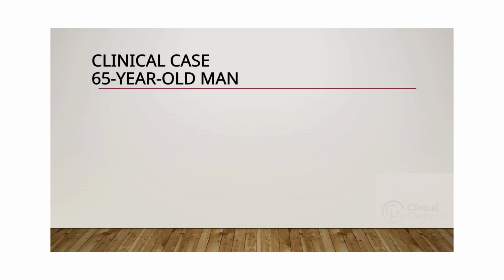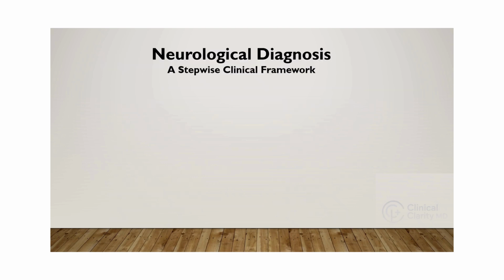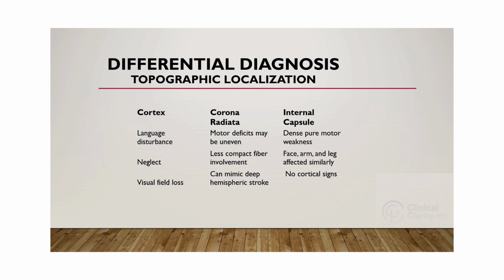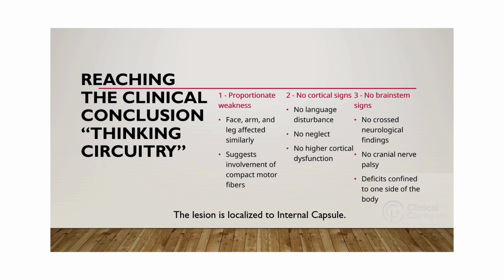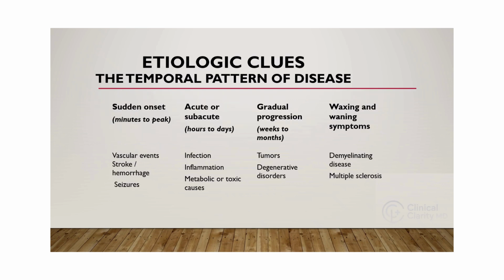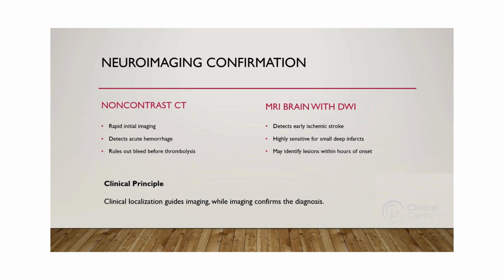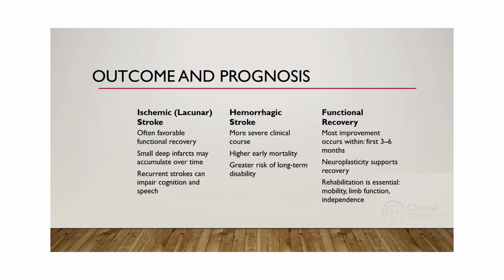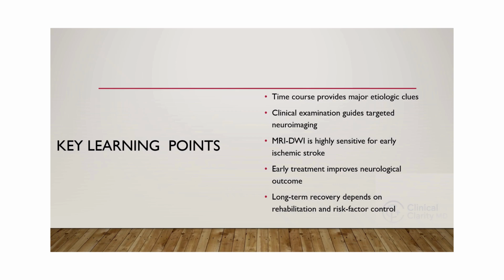Stroke Lesion Localization Explained | Clinical Reasoning in Neurology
How do neurologists localize a stroke lesion even before imaging?

In this case-based neurology presentation, we systematically approach stroke localization using clinical reasoning, neurological examination, temporal pattern analysis, differential diagnosis, and neuroimaging correlation.

Topics covered:
• Clinical localization in acute stroke
• Internal capsule vs cortical stroke
• Brainstem vs spinal cord localization
• Negative history in neurological diagnosis
• Temporal pattern of neurological disease
• CT vs MRI in acute ischemic stroke
• Acute stroke management
• Stroke prognosis and recovery

This presentation is designed for:
- MBBS students
- MD Medicine residents
- Neurology learners
- Medical educators
- Healthcare professionals interested in bedside neurology

Chapters:
00:00 Stroke Lesion Localization Explained
00:53 Clinical Case: Sudden Right-Sided Weakness
01:26 Important Negative History in Stroke
02:17 Neurological Examination in Stroke
03:16 How Neurologists Localize Lesions
04:13 Cortex vs Internal Capsule Stroke
05:37 Brainstem vs Spinal Cord Stroke Signs
06:26 Internal Capsule Stroke Localization
08:16 Temporal Pattern of Neurological Disease
09:29 Clinical Diagnosis and Localization
09:40 CT vs MRI in Acute Stroke
10:45 Acute Ischemic Stroke Management
12:15 Stroke Recovery and Prognosis
13:34 Key Learning Points in Stroke Localization

Clinical Clarity MD — medicine, made clear.